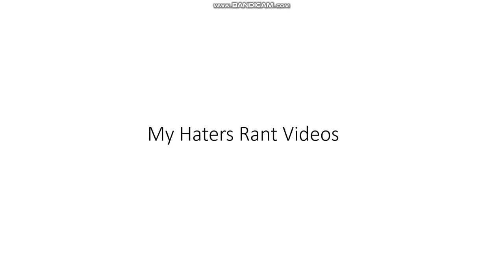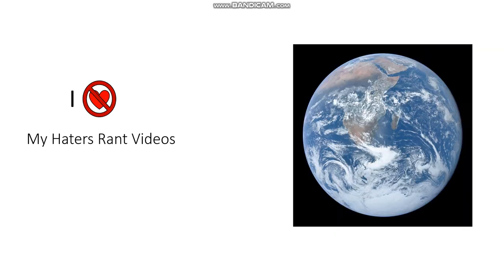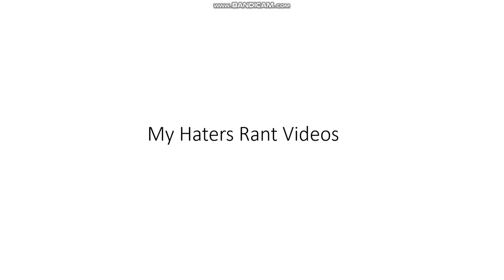Ines Rants S2 #2: My Haters Rant Videos